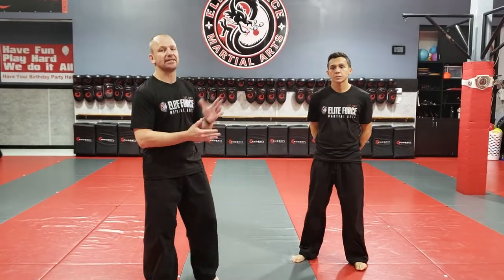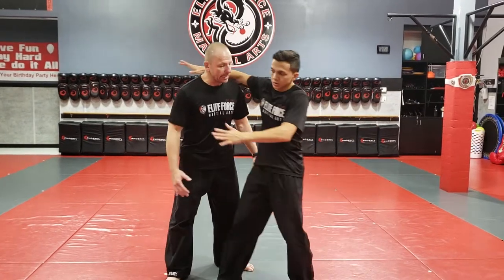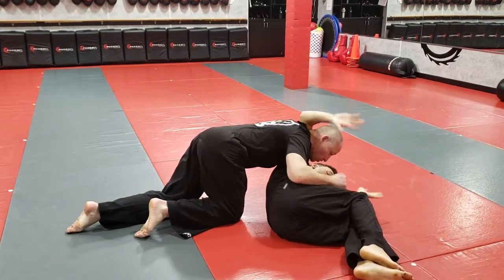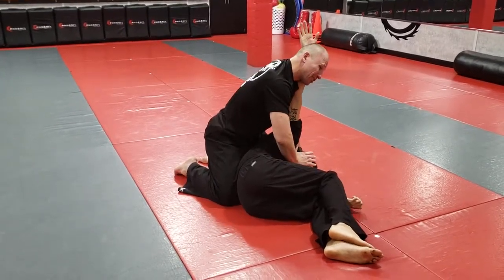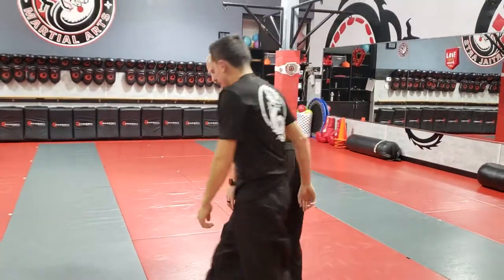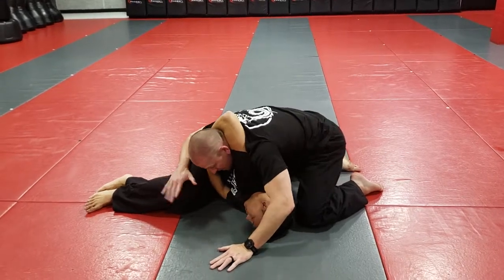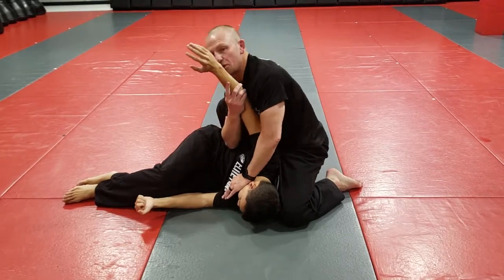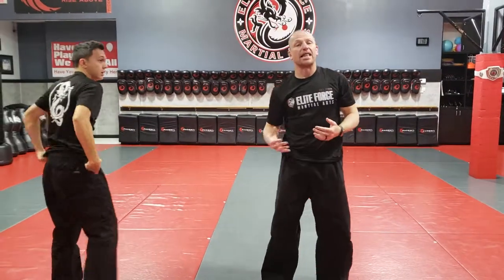BJJ Side Head Lock Defense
Elite Force Martial Arts is a Mixed Martial Arts school located in Lighthouse Point, FL serving the communities of Deerfield Beach, Pompano Beach, Boca Raton, and the surrounding areas.  Elite Force Martial Arts specializes in stand up and ground self-defense, personal safety for men, women, and children, character education, bully defense, and fitness.

- Instagram and Twitter: @shihanhaley